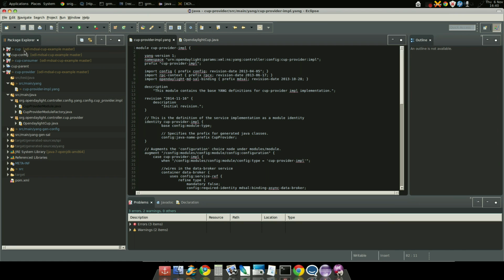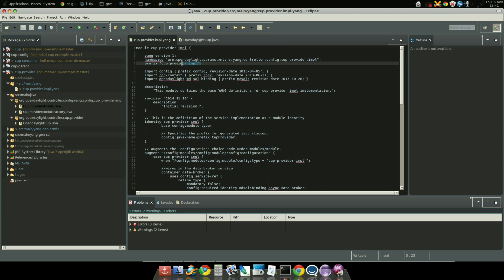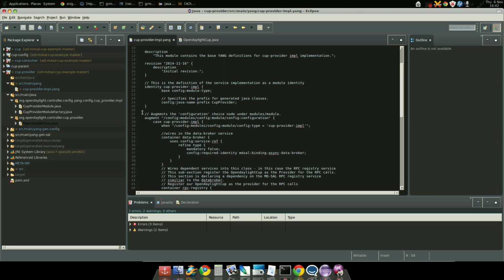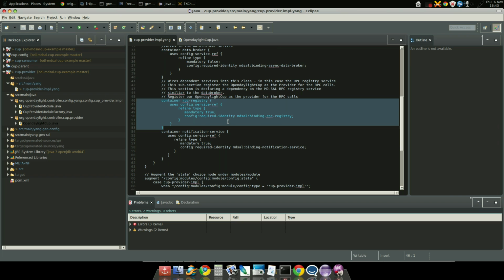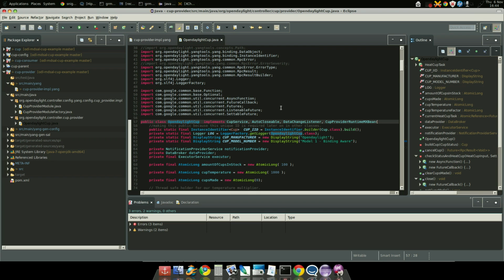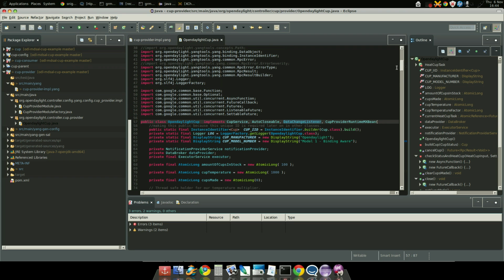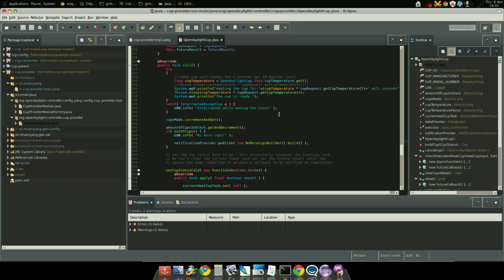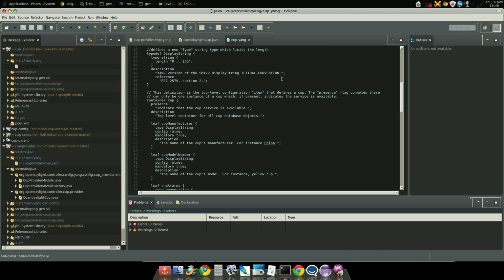MD-Sal Cup Example Part 2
Tutorial Part 2 of Opendaylight MD-Sal Cup Example